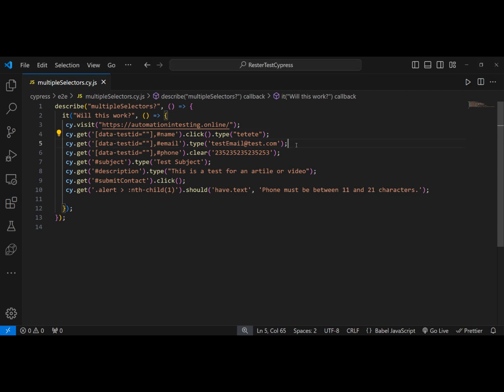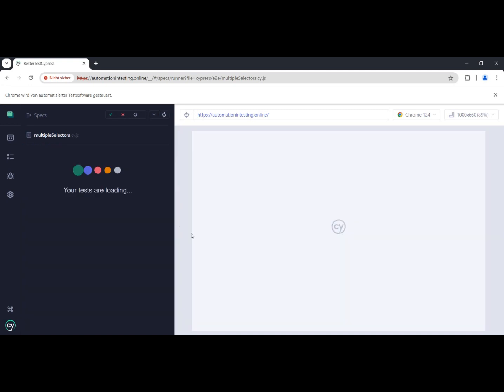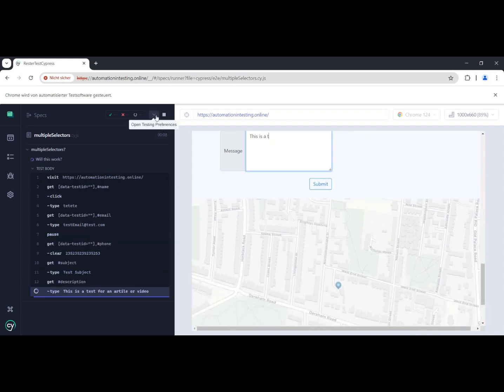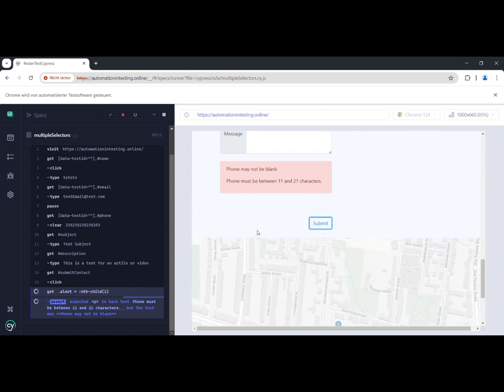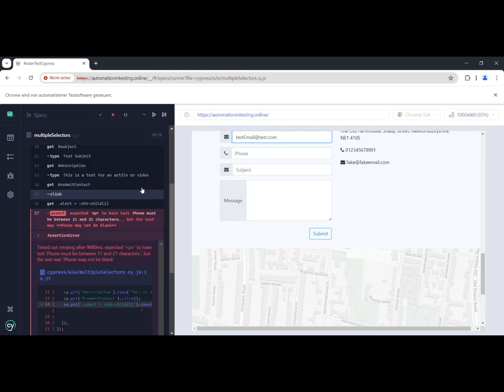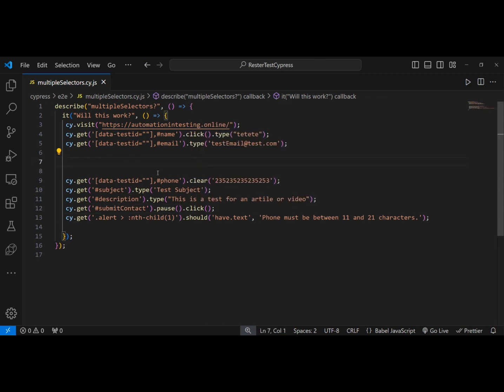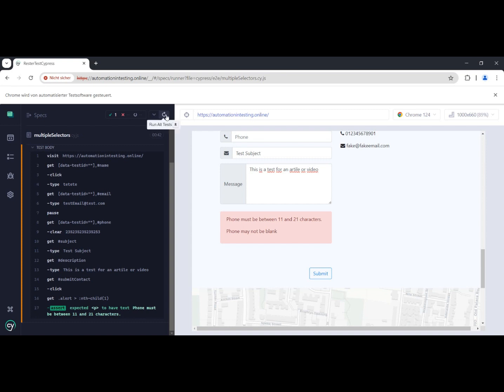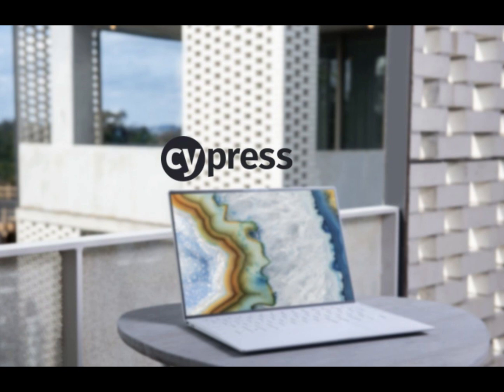Unlocking Cypress Test Automation: Harnessing the Power of Pause Function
Are you struggling with debugging your Cypress test scripts or want to explore your application's state during test execution? Look no further! In this video, we delve into the often overlooked yet incredibly powerful pause function in Cypress. Learn how to pause your test execution at any point, allowing you to interact with your application in real-time, inspect UI elements, and debug issues seamlessly. Watch now to master this essential Cypress feature and take your test automation to the next level!